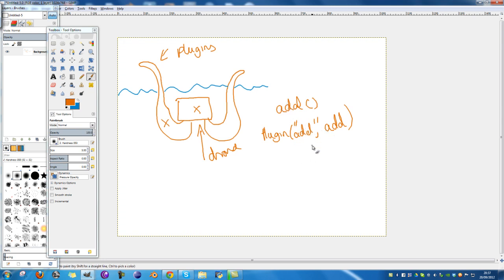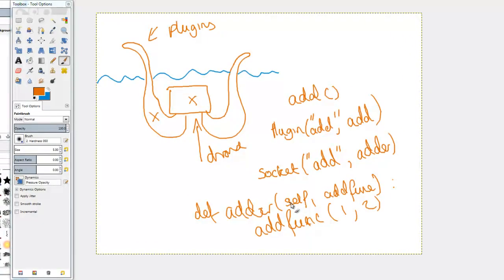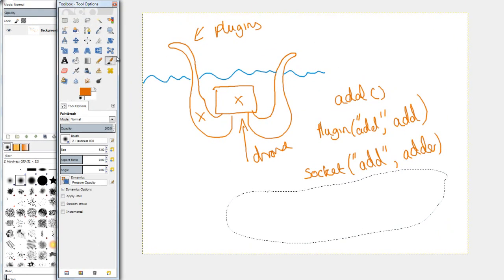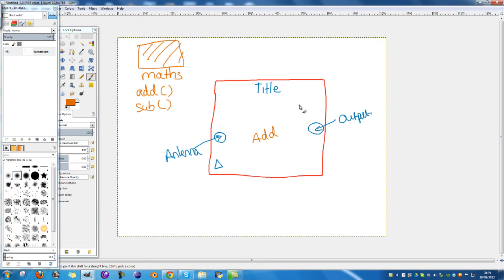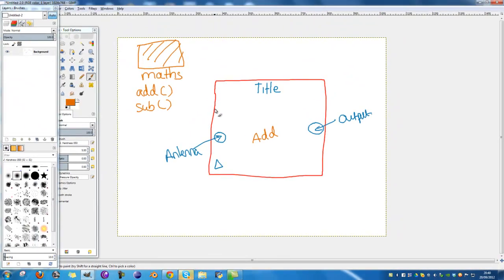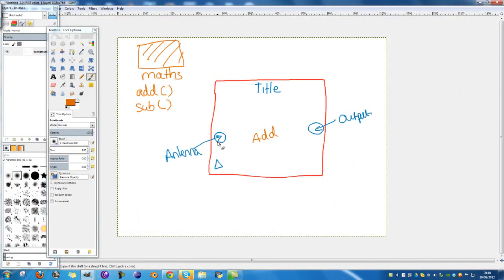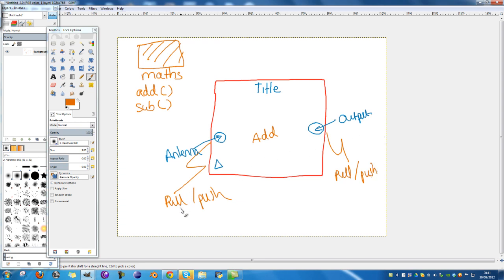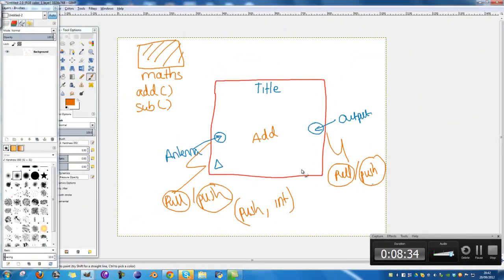Hive Nodal Logic Tutorial [2]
The second video in the HIVE tutorial series. Let's all be ready for its coming!